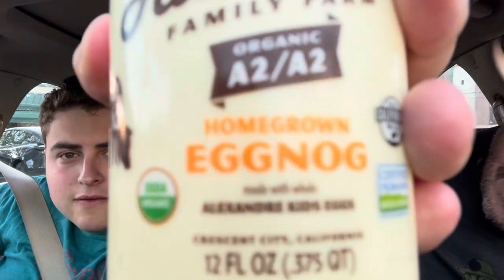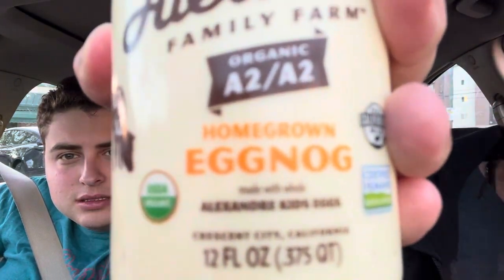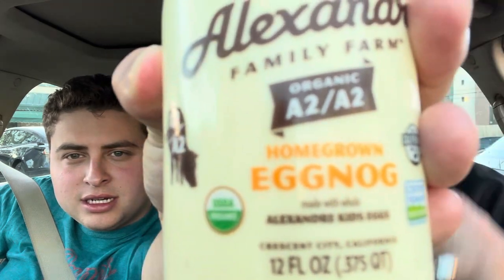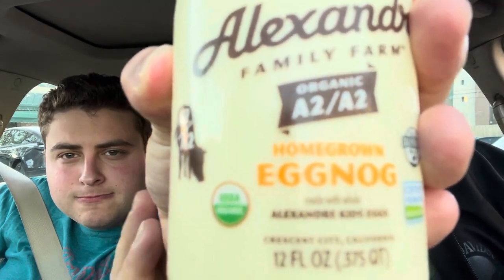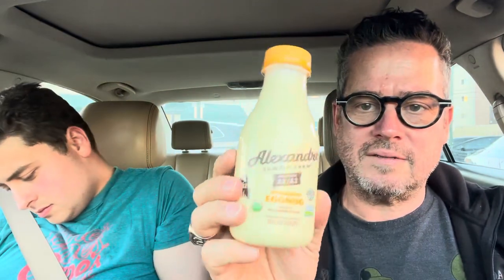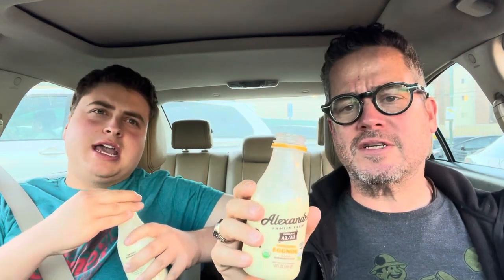Reviewing Alexandre Family Farm Homegrown Eggnog with James.